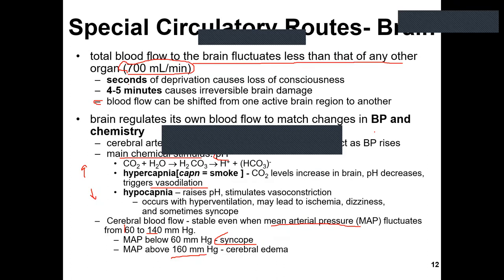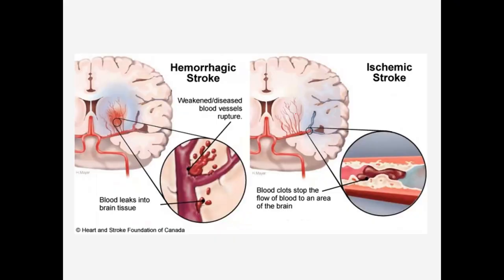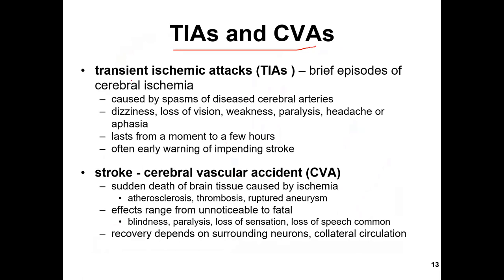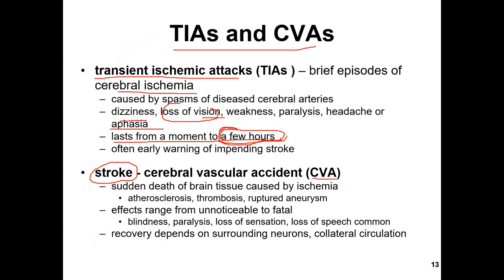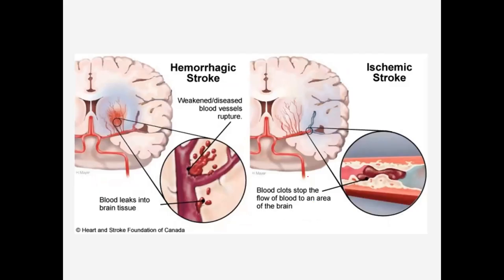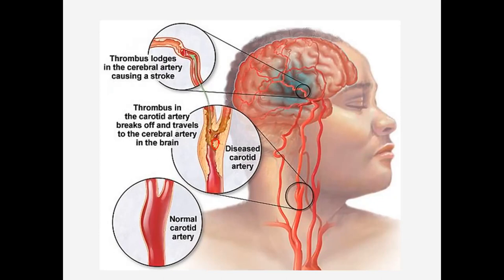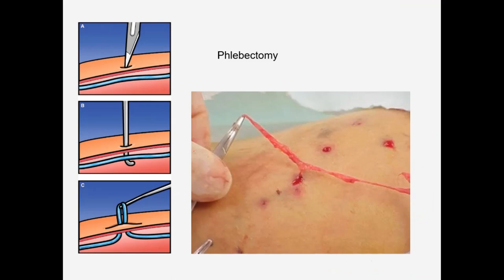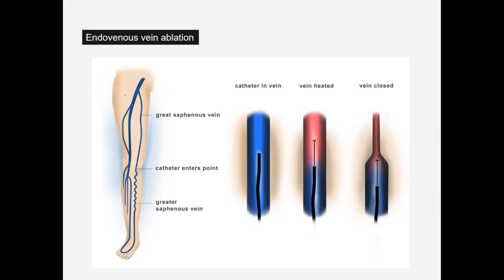Lecture Venous Return and Circulatory Shock Anatomy of the Pulmonary Circuit part 2 Kamzina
Lecture Venous Return and Circulatory Shock. Special Circulatory Routes. Anatomy of the Pulmonary Circuit
Lecturer - Kamzina Z.K.
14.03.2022